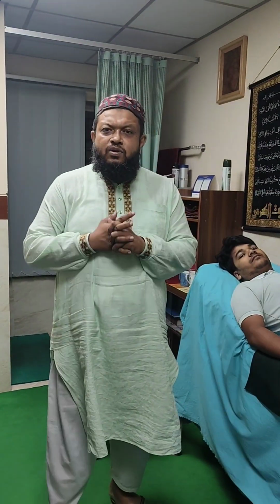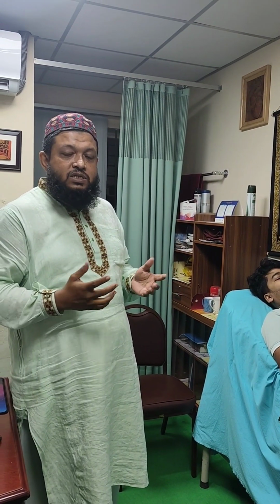GENERAL EXAMINATION OF CARDIOVASCULAR SYSTEM